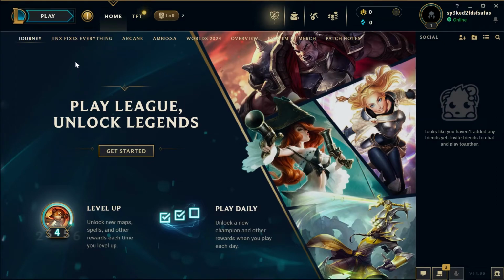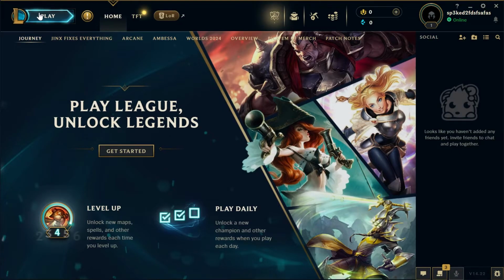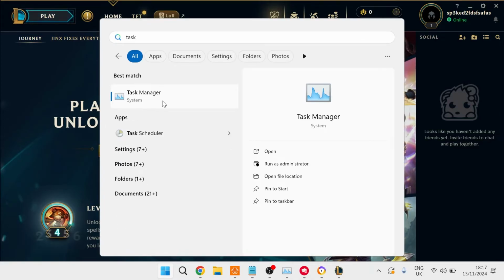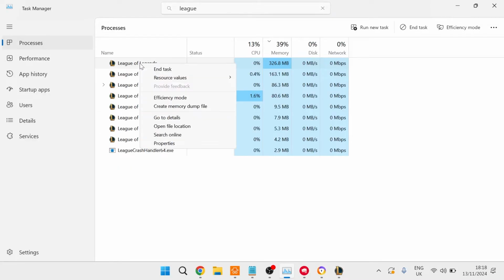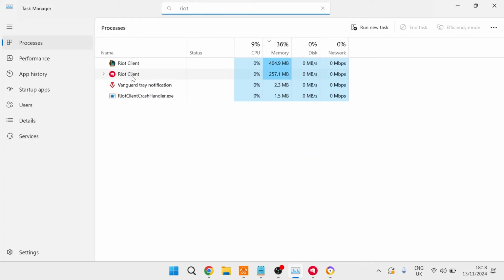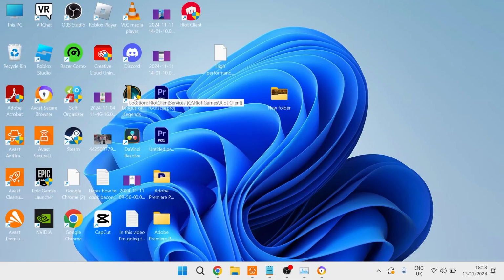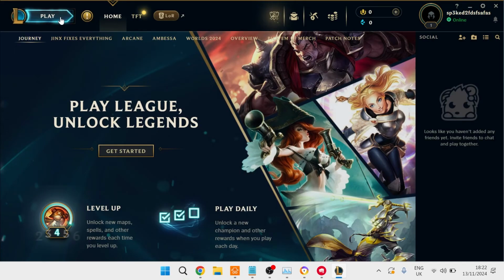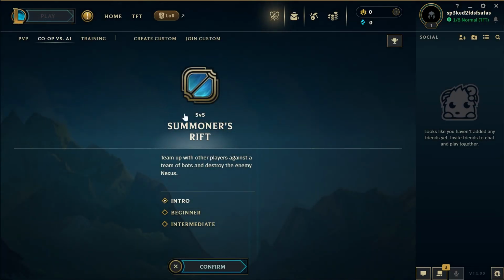How To Fix League of Legends 'Play' Button Not Working Bug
In this video, I’ll show you how to fix the League of Legends 'Play' button not working bug, so you can jump back into your game without delay! If clicking the Play button doesn’t launch the game or it’s unresponsive, this tutorial provides step-by-step solutions to get it working.